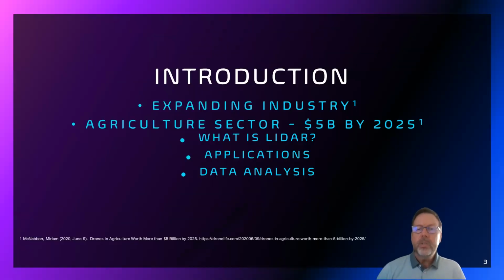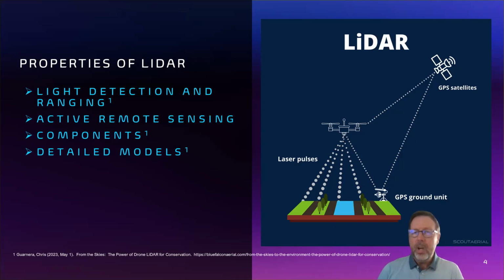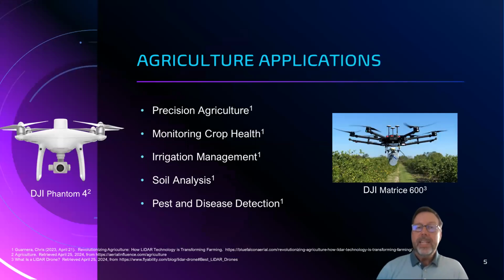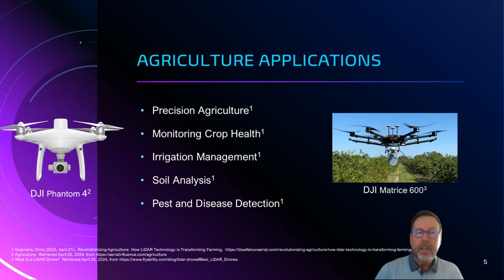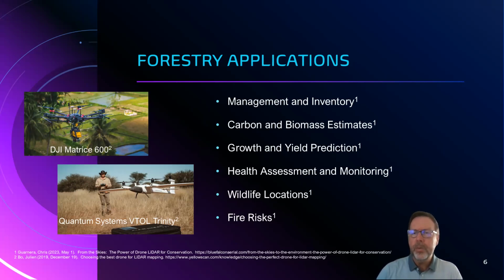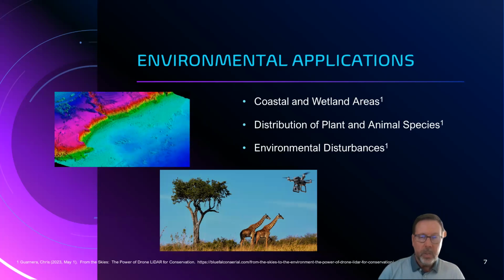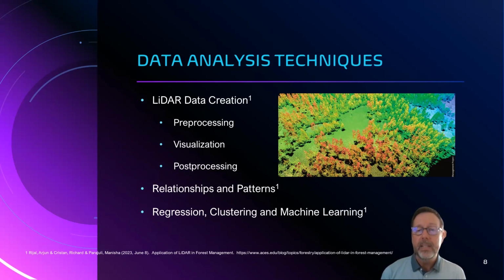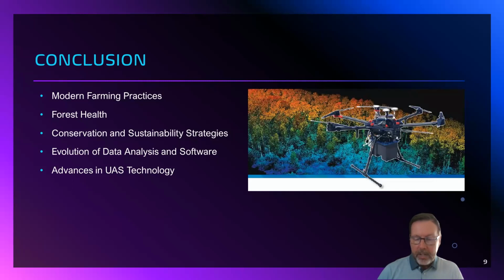EET 1121 Final Paper Presentation 042824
My final paper presentation for EET-1121 Remote Sensing and Analysis class at Sinclair College.  Topic is UAS and LiDAR in Agriculture and Forestry Applications.  Fingers crossed I get a good grade!